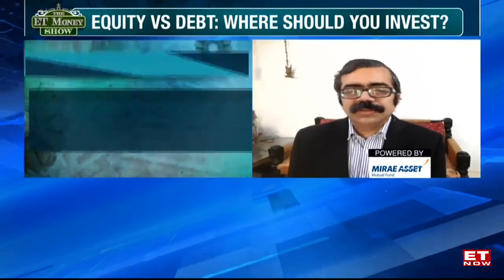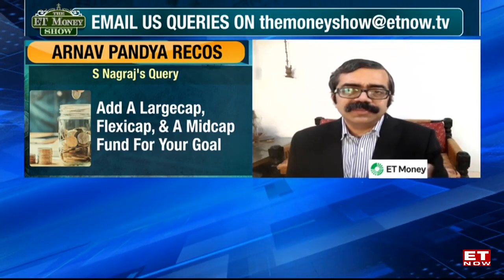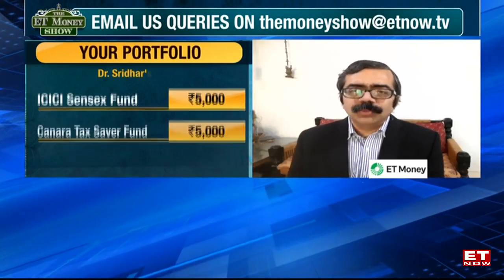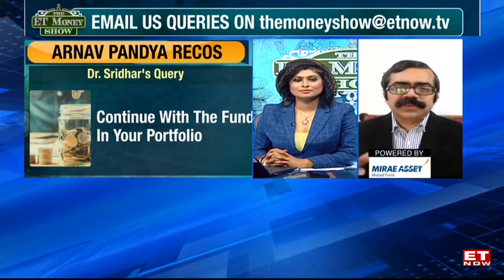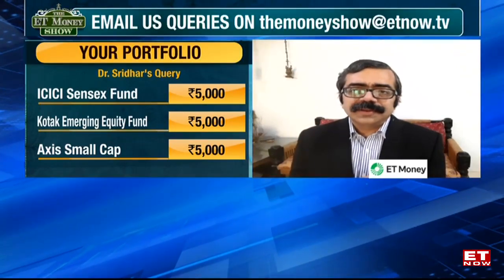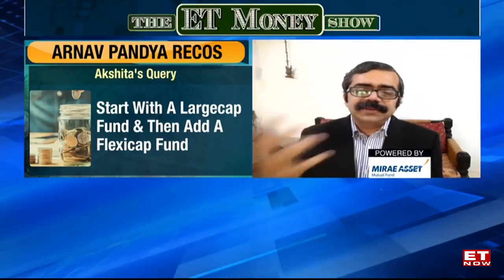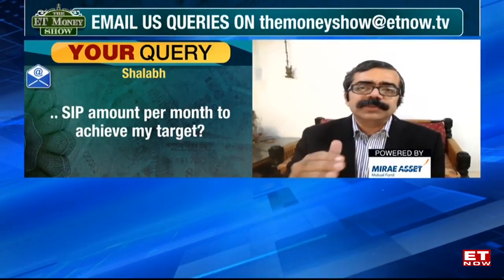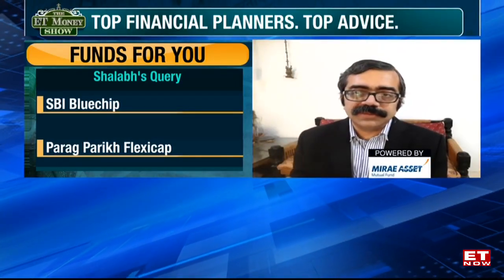Get Your Mutual Fund Portfolio Queries Answered | The ET Money Show | ET Now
There are plethora of funds available in the market to invest your hard earned money in. But like one-size shoes cannot fit all, one style of mutual fund will not meet your return expectation and every one's risk taking ability. So now the big question is: How do you assess which is the right fund for your portfolio? What are the criterias that one should look at? To help you navigate through this maze, on the ET Money Show, we brought on board Arnav Pandya, Founder, Moneyeduschool .